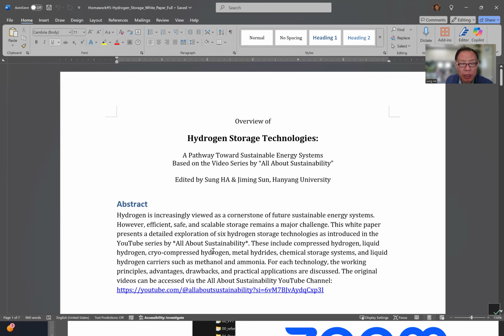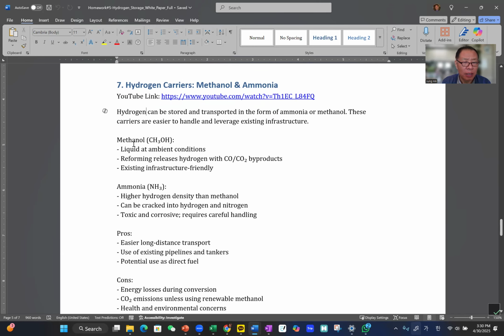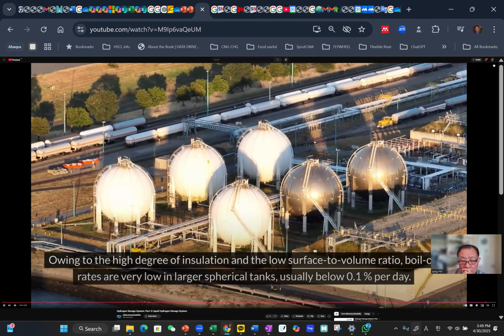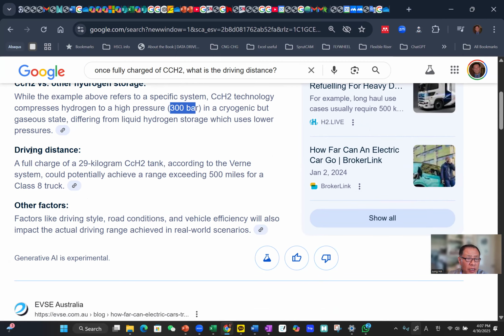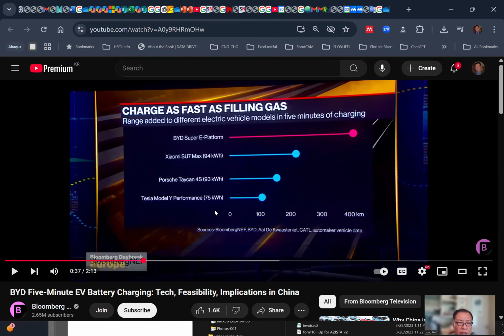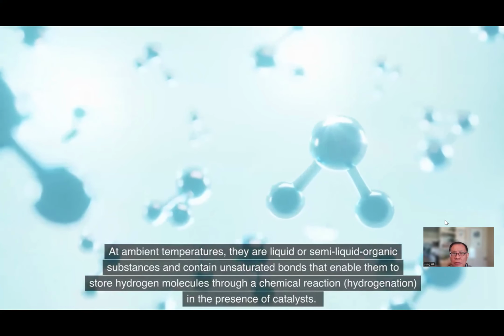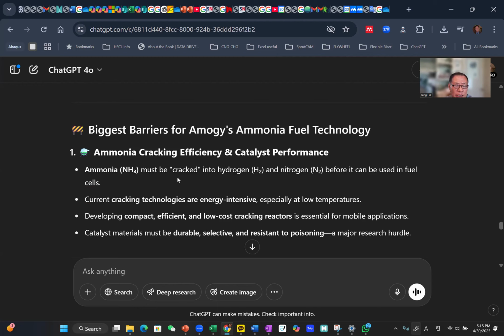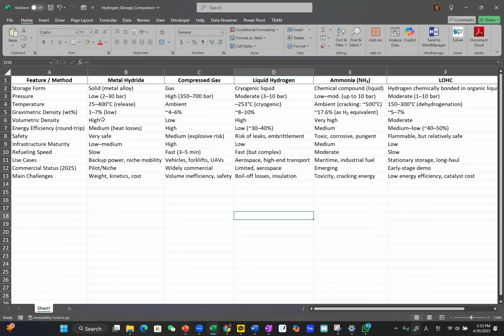hydrogen 2025 04 30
hydrogen # storage # Sung HA # Hanyang University